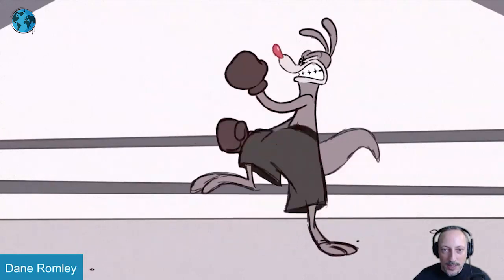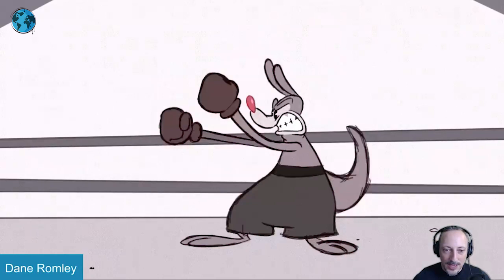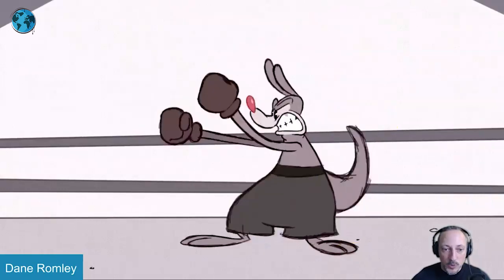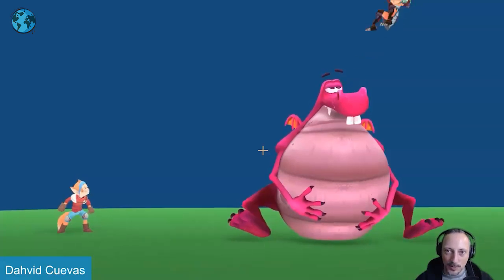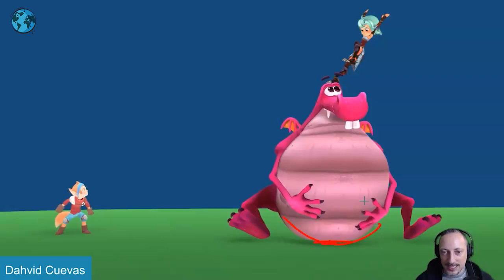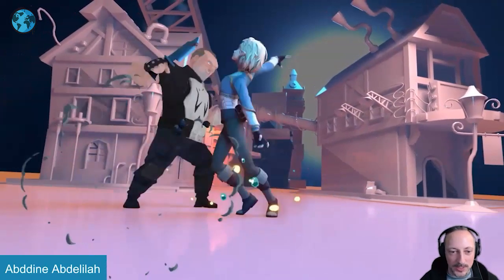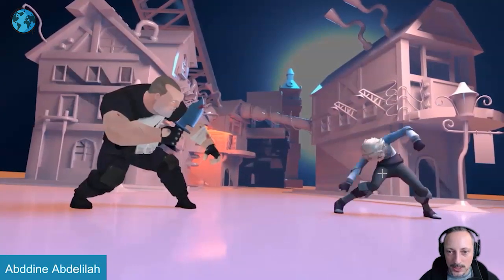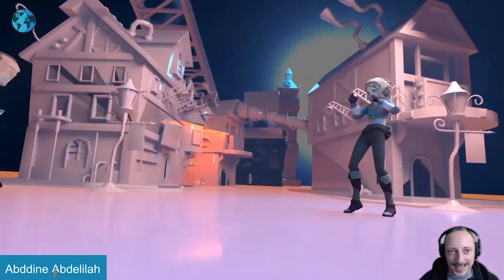AnimChallenge Animation Feedback - "3 Hit Combo" (October)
Feedback collection for the October "3 Hit Combo" AnimChallenge!

Check these sites for the themes and deadlines:
AnimChallenge Facebook group:

Extra clips at the end by:
Mateo Pavanel Sander
Ryan Ghossein and Jose Chahine
Z.S.
Nagisa Miyagawa
Андрей Омельченко
Edouard Castel
Alessandro Savergnini